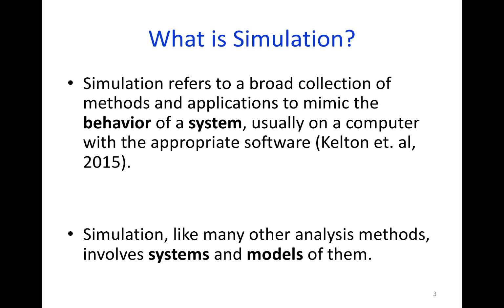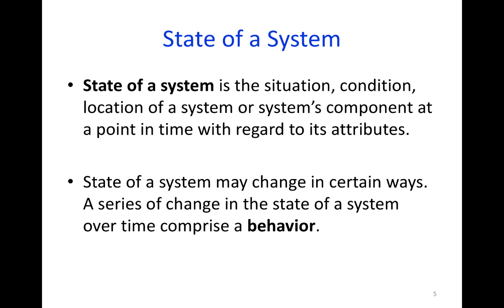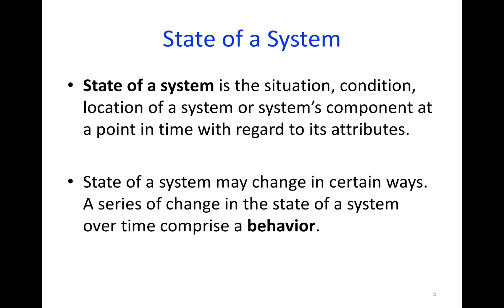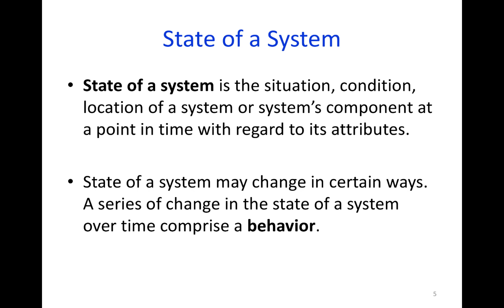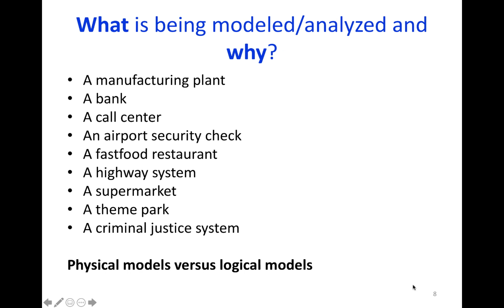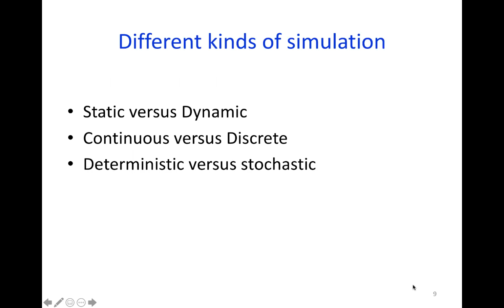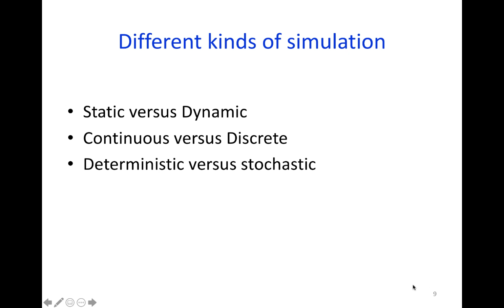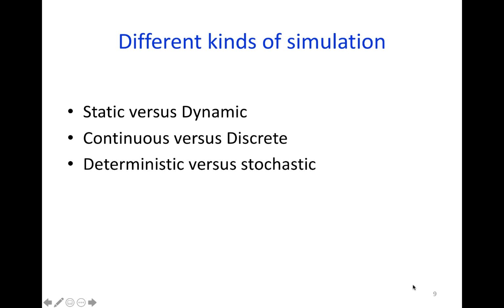Introduction to Simulation